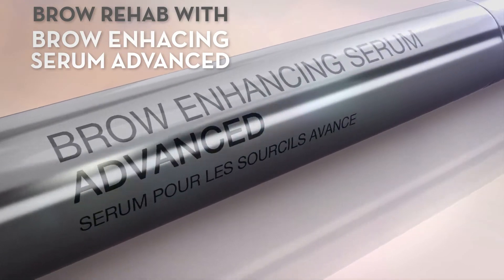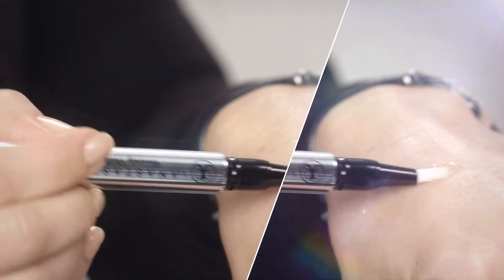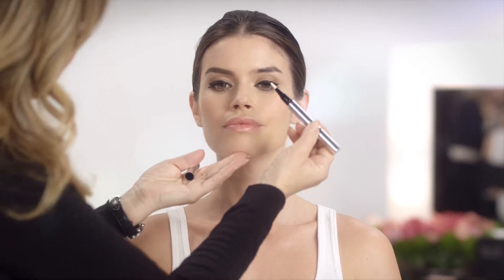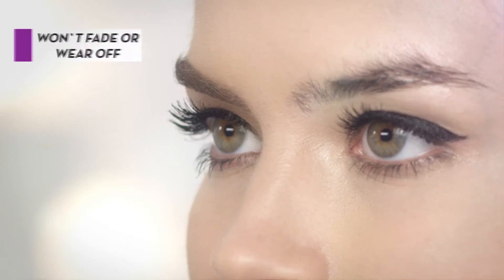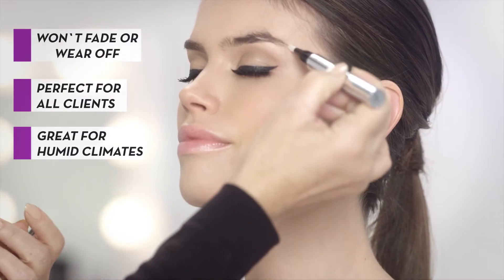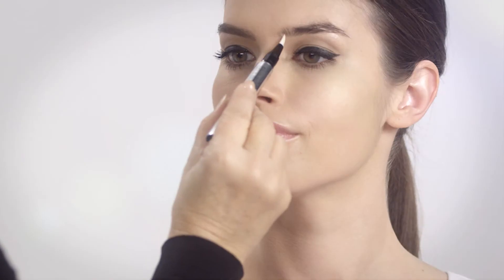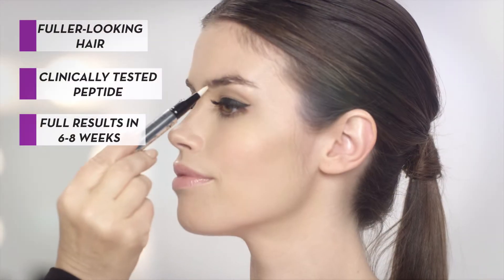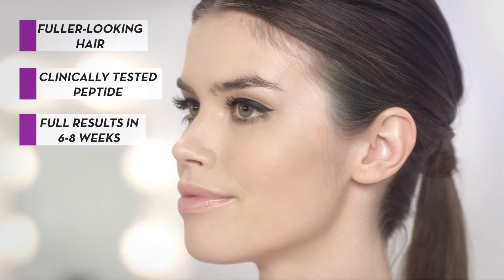Brow rehab with Anastasia Beverly Hills